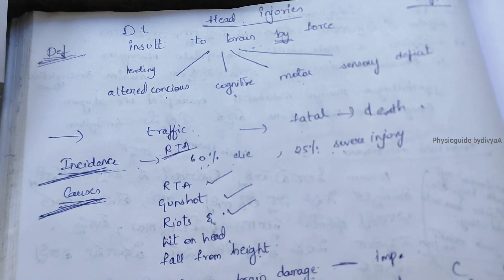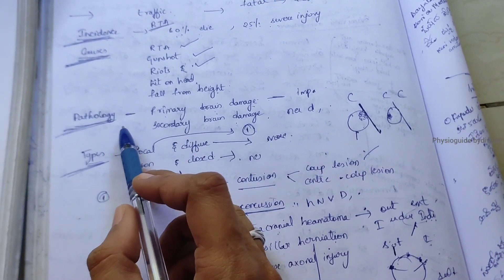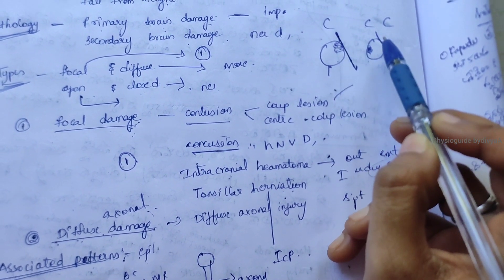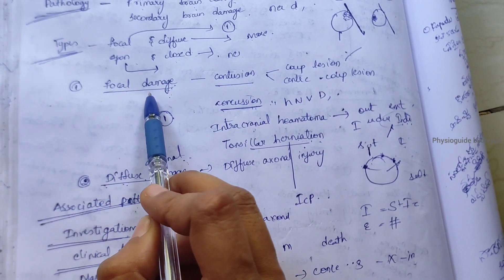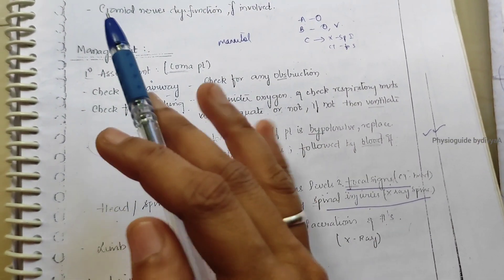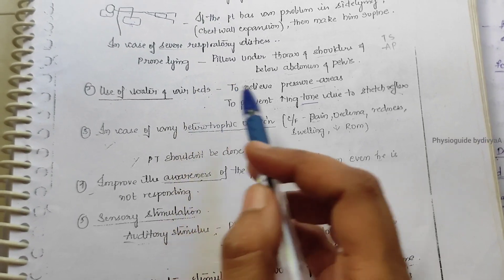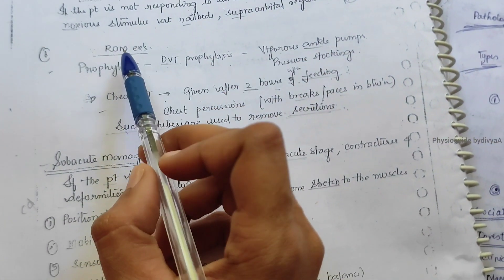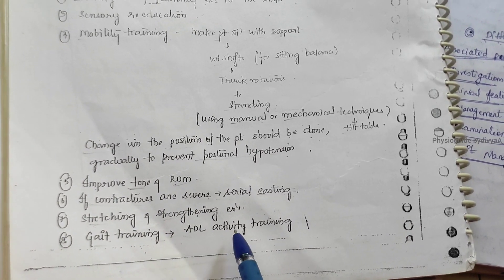Head injury, traumatic brain injury brief explanation, notes